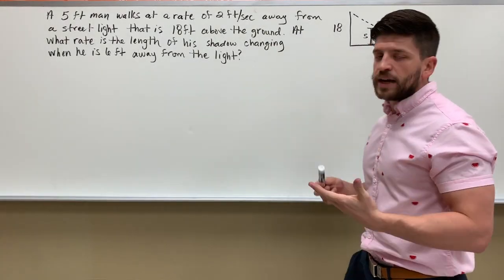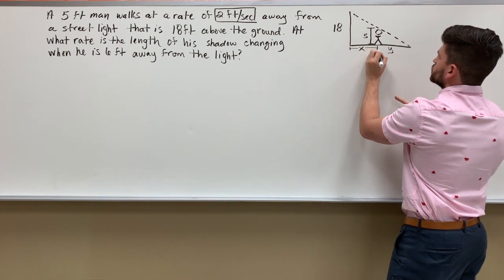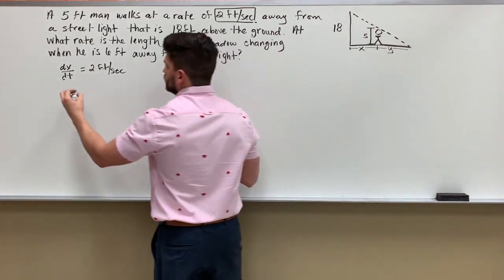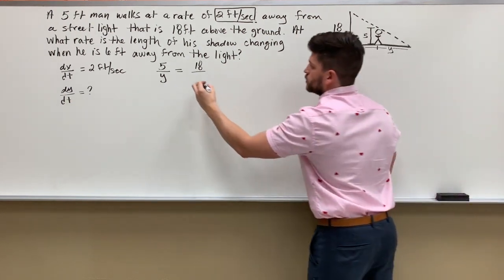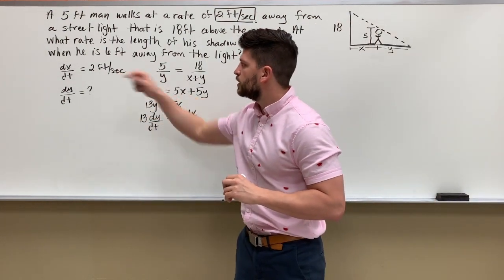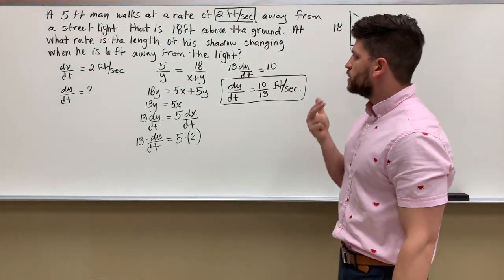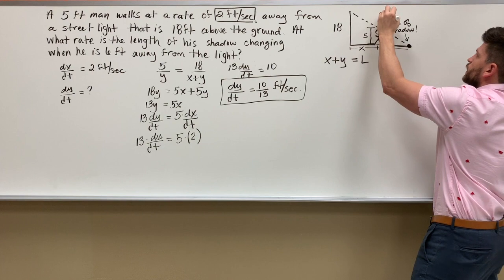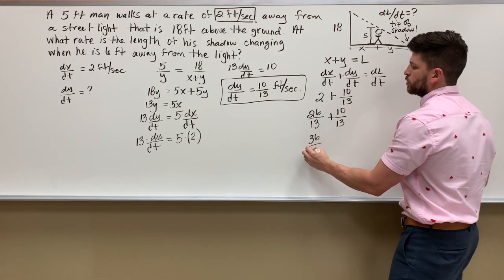Calculus Related Rates - Shadow/Lamppost Problem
This calculus tutorial will show you how to solve the shadow related rate problem. Typical shadow examples want either the rate the shadow is changing or the rate the tip of the shadow is moving. I asked for both! You'll need to know the relationship between similar triangles to solve.